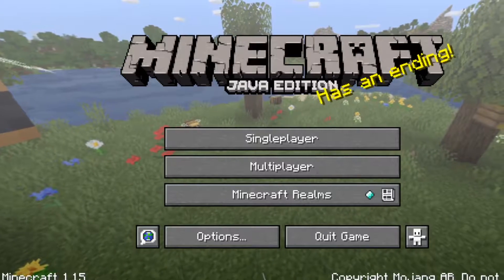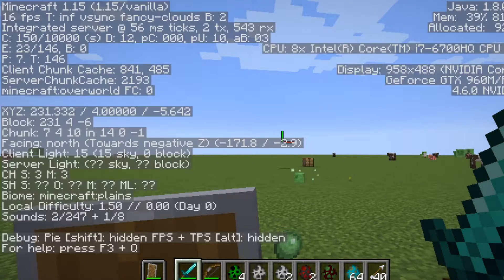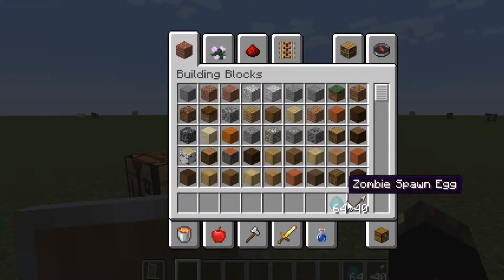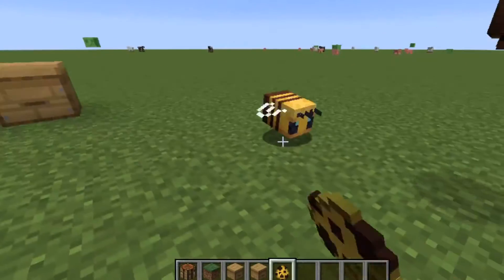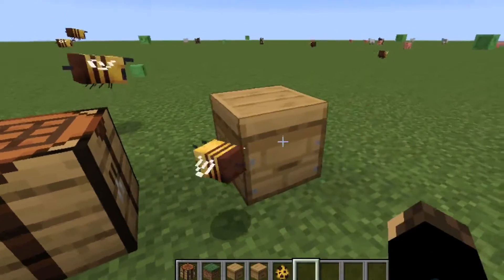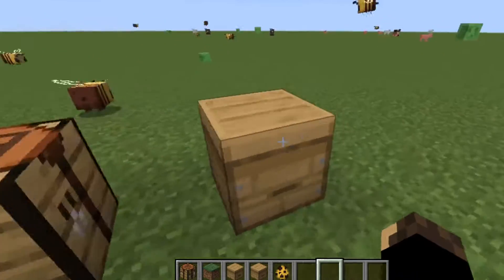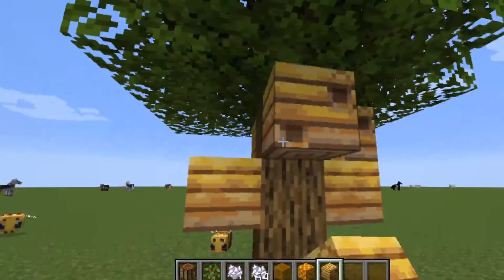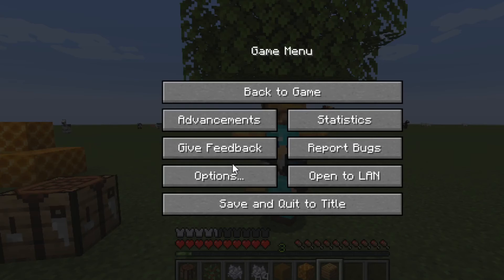Minecraft 1.15 is OUT NOW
In Today's Minecraft Episode I took a look at the new Minecraft Update 1.15. This 1.15 Update is the BEE UPDATE. I took a look at the new blocks and items in the Update. Minecraft 1.15 came out on December 10, 2019.